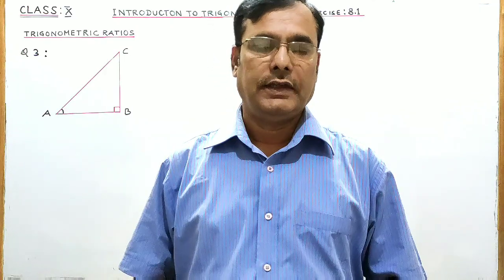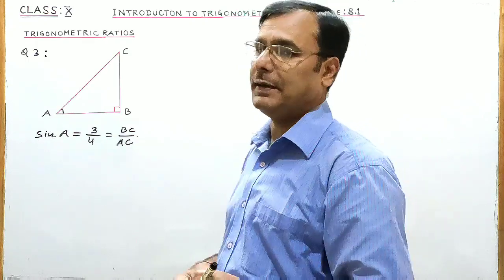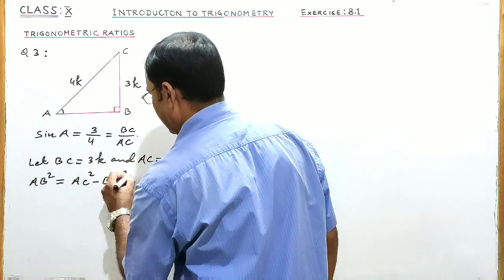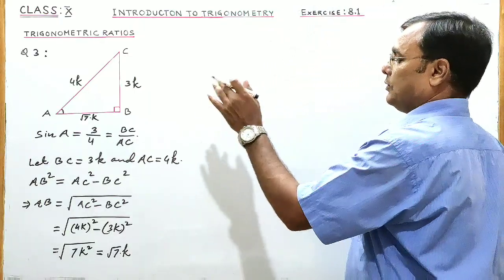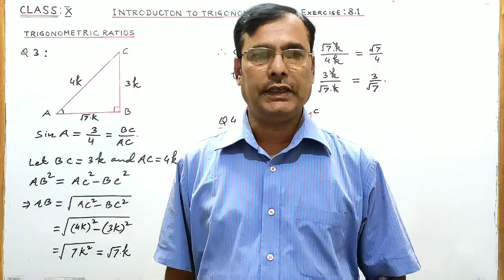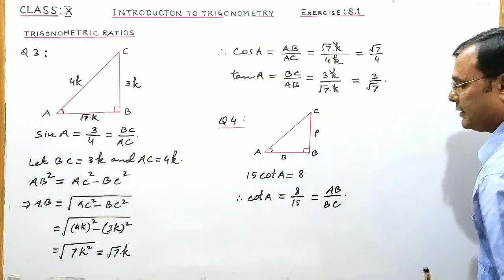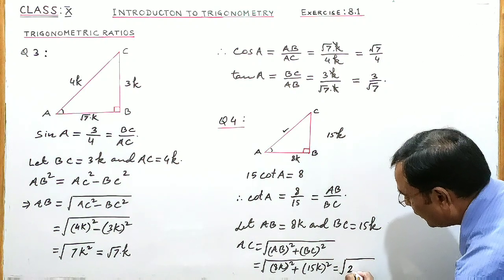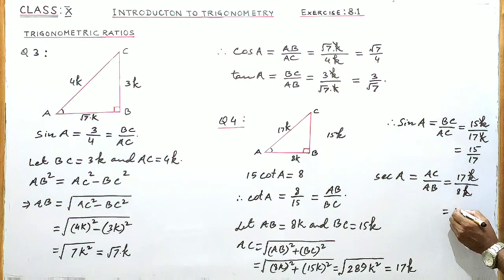CLASS 10 NCERT MATHS CHAPTER 8 INTRODUCTION TO TRIGONOMETRY EXERCISE: 8.1 Q3 & Q4 COMPLETE SOLUTIONS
CLASS 10 NCERT MATHS CHAPTER 8 INTRODUCTION TO TRIGONOMETRY EXRCISE: 8.1 Q3 & Q4 COMPLETE SOLUTIONS.
CBSE Class 10 Chapter 8  Introduction to Trigonometry, Exercise: 8.1 Q3 & Q4 full/complete solutions I NCERT MATHS CLASS 10 EXERCISE 8.1 FULL SOLUTIONS OF QUESTIONS 3 AND 4. CBSE CLASS 10 NCERT TRIGONOMETRY I MATHS NCERT CLASS 10 INTRODUCTION TO TRIGONOMETRY EXERCISE 8.1 SOLUTIONS.
This video is prepared for the students of class 10 as per CBSE/NCERT syllabus prescibed. This video contains solutions of questions of Exercise8.1 of NCERT Mathematics Chapter 8 that involves the uses and applications of the concepts of Trigonometric Ratios for acute angles of a Right Angled Triangle. This video contains the complete solutions of Class 10 Maths NCERT Exercise 8.1 Q3 and Q4. Solutions of these questions involves the application of relations of ratios of sides and angles of a right angled triangle tha we actually call Trigonometric Ratios as
sinA, cosA, tanA, cotA, secA and cosecA, where A is an acute angle of a right angled triangle.

Thanks.
CLASS 10 NCERT MATHS CHAPTER 8 INTRODUCTION TO TRIGONOMETRY EXERCISE: 8.1 COMPLETE SOLUTIONS.